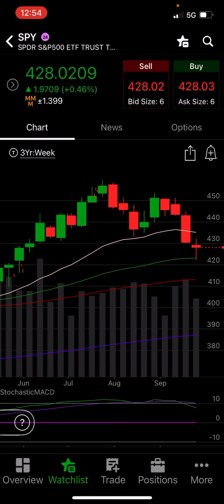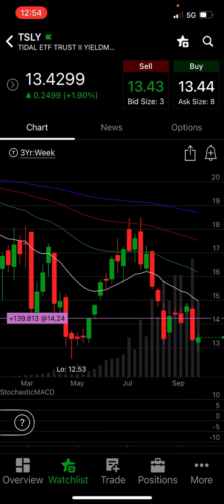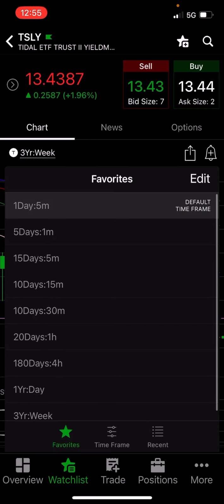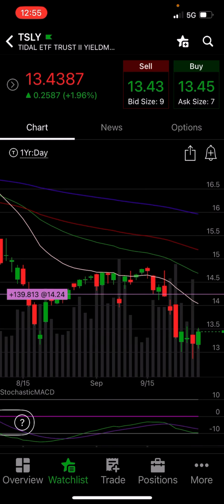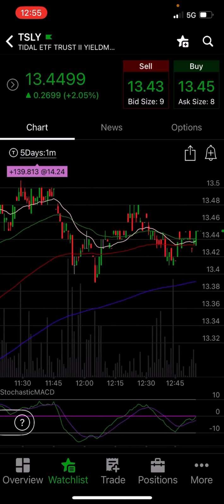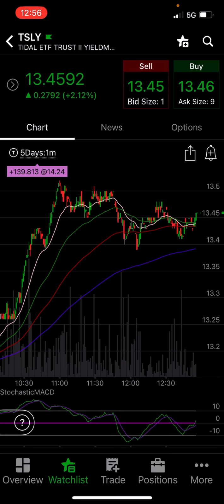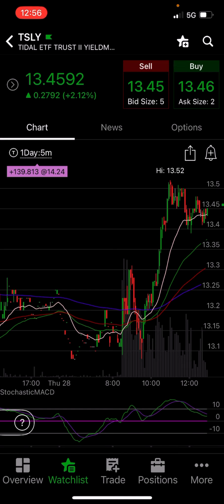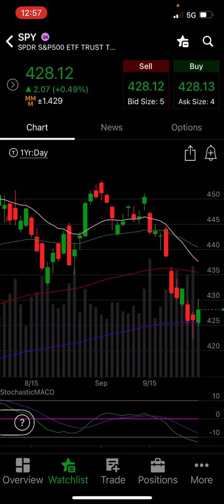Buy TSLY at the right spots.